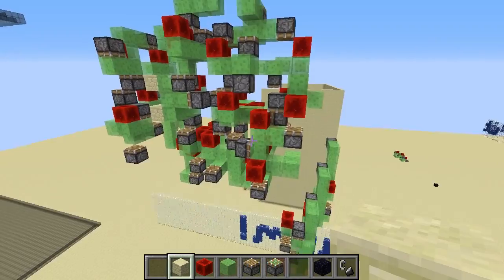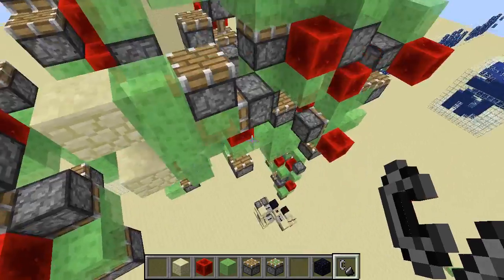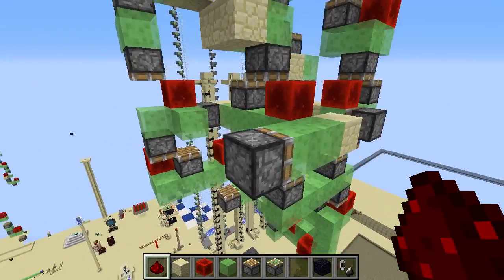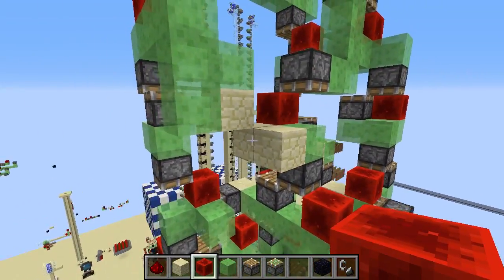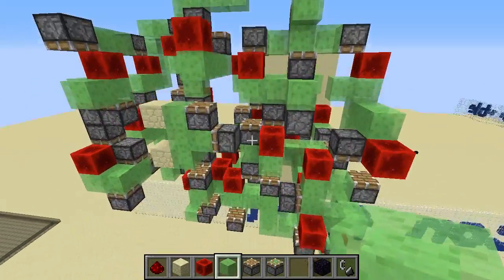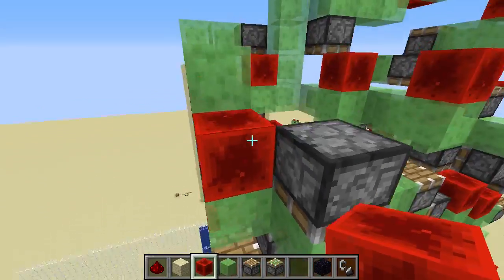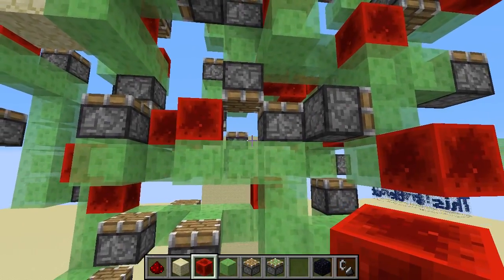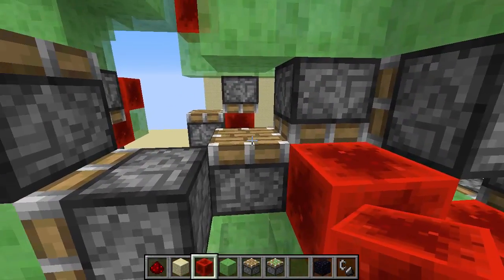VBE reverser and bidirectional shifter - Minecraft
In this video I show you a slimestone machine which can reverse the vertical bidirectional engine (and expander) I showed last week to send it back down. Every time it does this, it also pushes itself one up/down/does nothing, depending on a setting indicated by two redstone blocks on its own BUD engine. So yeah, pretty complex thing with a pretty specific purpose, so I doubt anyone will end up using this. :P It's just something I needed for my project, and since I spent several days on multiple designs to end up with something compact like this, I thought it'd be worth sharing.

Links

Other credits

Linux for making things slightly faster while being horribly complicated and incomprehensible to noobs like me, who end up having to upload a video they can't hear the audio of but apparently it does have it. XD